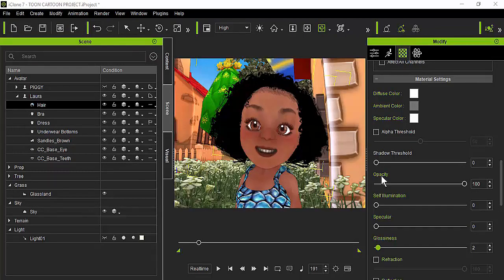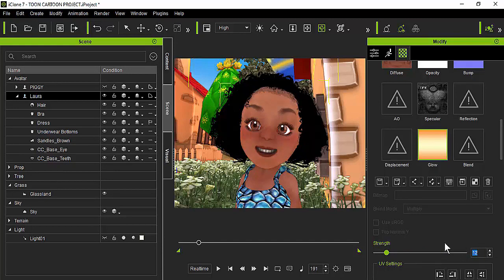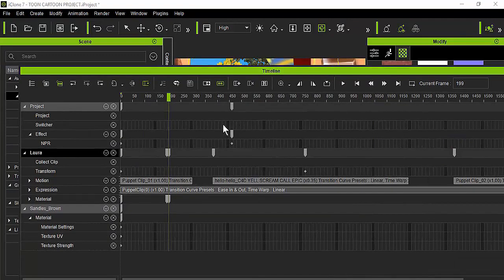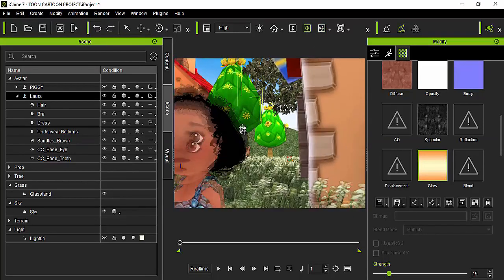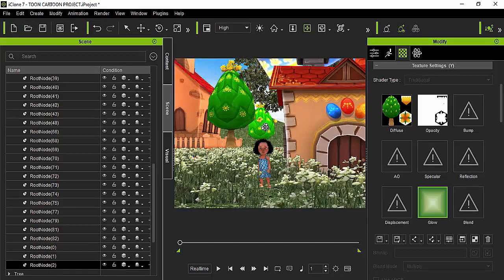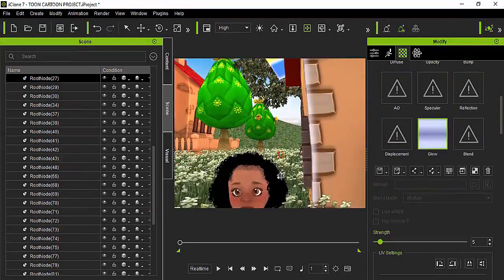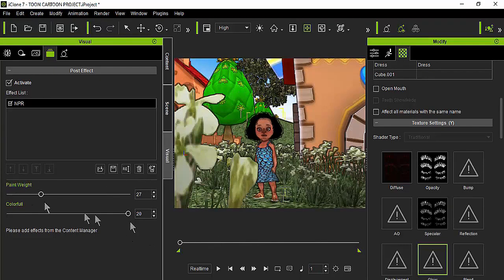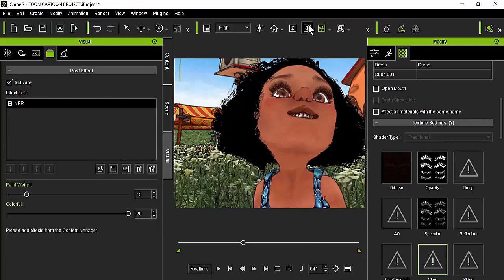ICLONE TUTORIAL 5, 6, 7 PART 2 GIVING A TOON CARTOON LOOK TO A PROJECT FOR 2D VIDEOS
ICLONE TUTORIAL 5, 6, 7 PART 1 - GIVING A TOON CARTOON LOOK TO A PROJECT FOR 2D VIDEOS